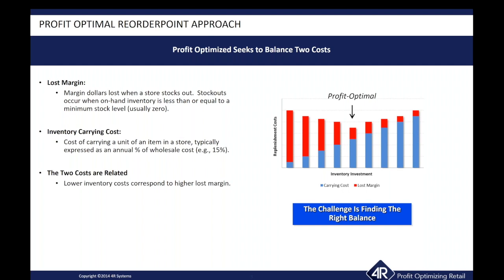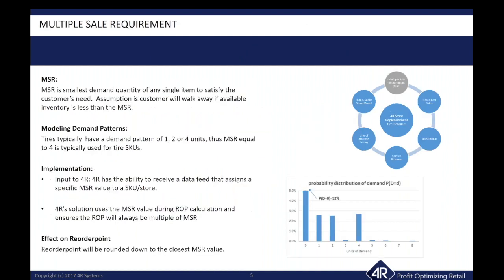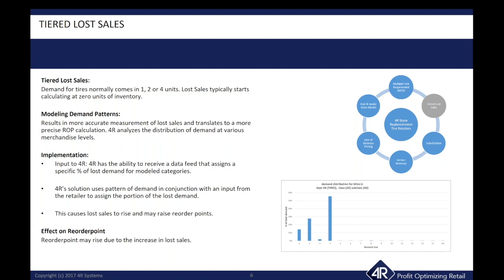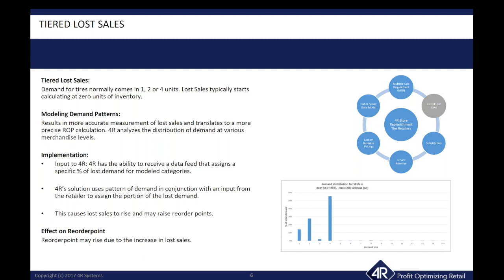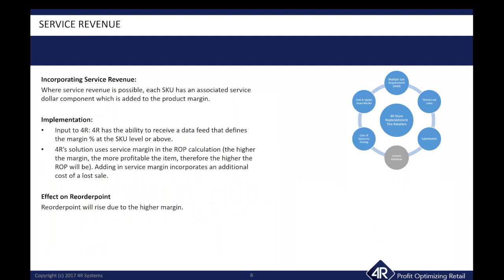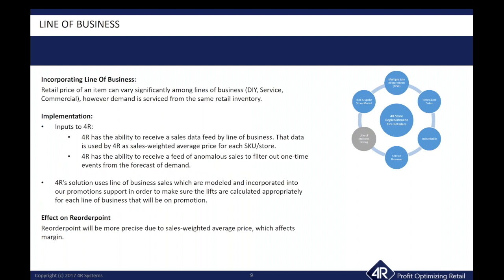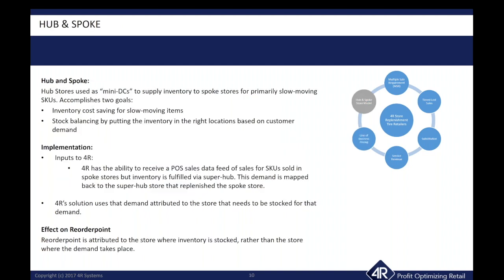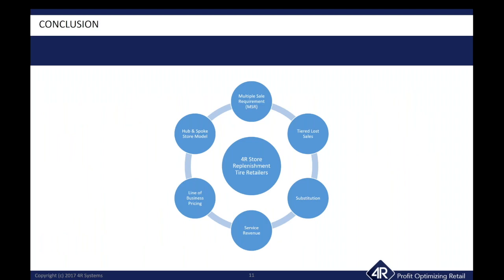Drive More Performance in the Tire & Automotive Business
Learn 4R Features Built for the Retail Tire & Auto Business

During this webinar, we will explore how 4R developed features to specifically address the challenges and profit opportunities in the tire & automotive business.

 - How 4R’s solution creates value and maximizes profit.
 - How features are used specifically in the tire & automotive business.
 - How reorderpoints are affected.
 -How to implement these features to improve operational efficiency and increase profit.